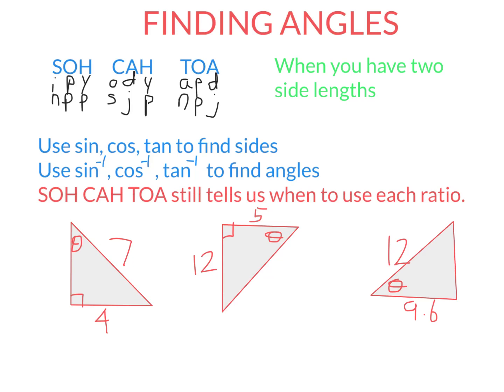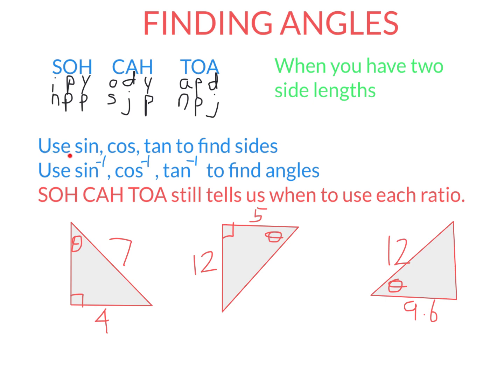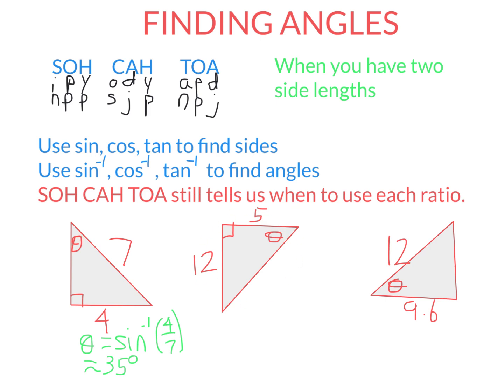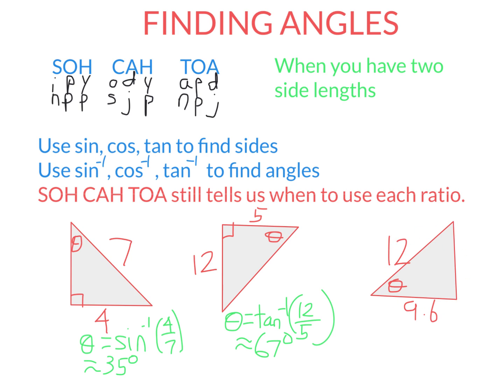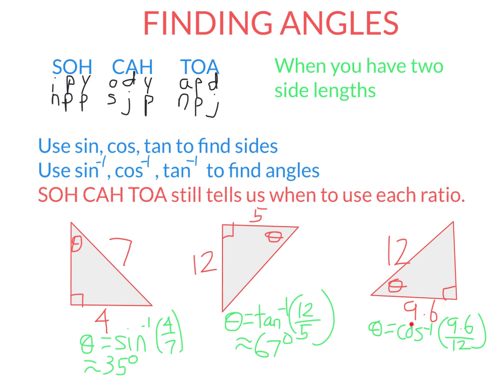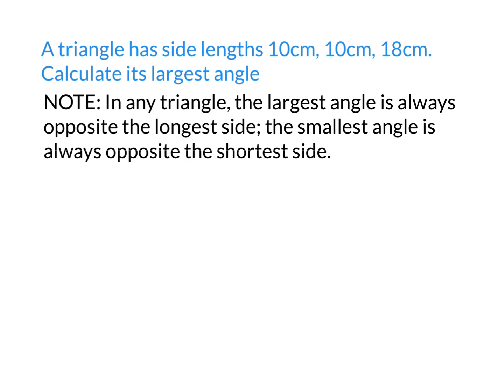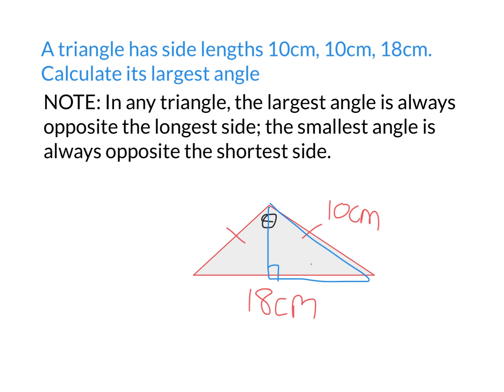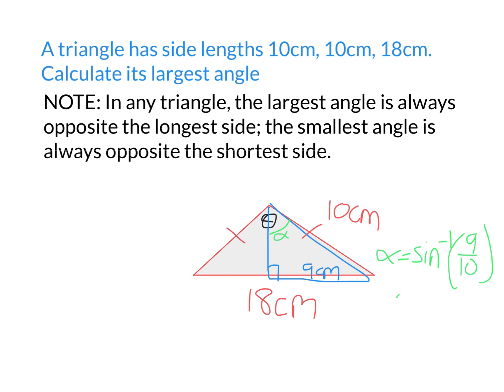Trigonometry - Finding Angles